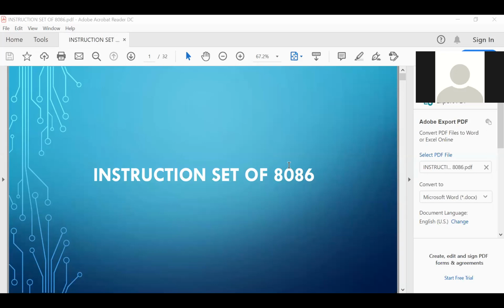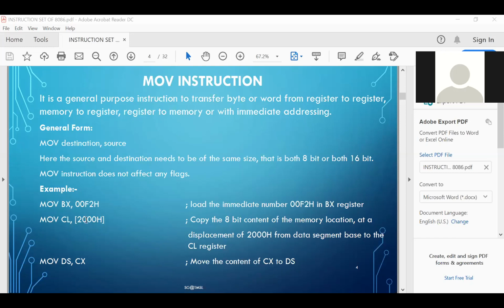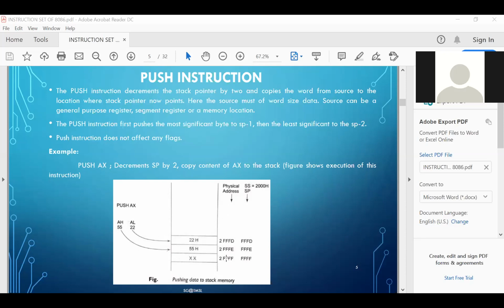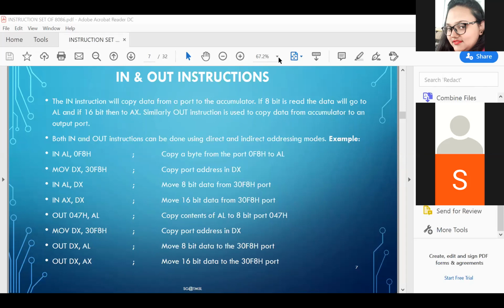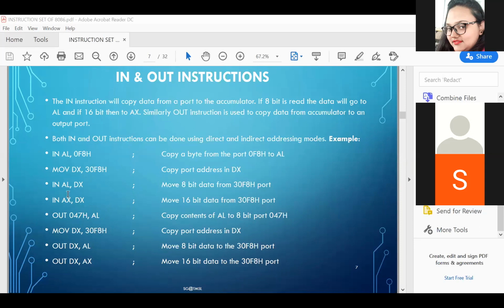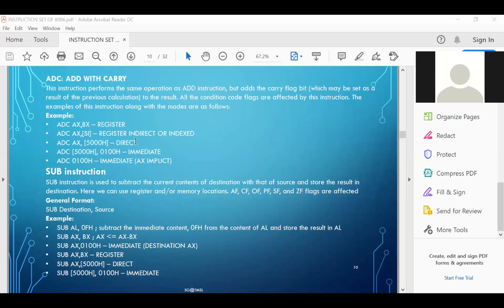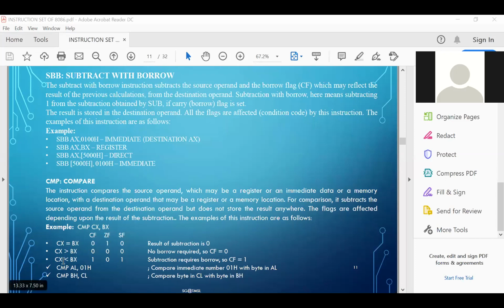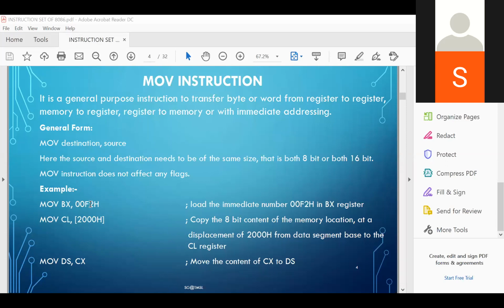Instruction set of 8086-Session 1